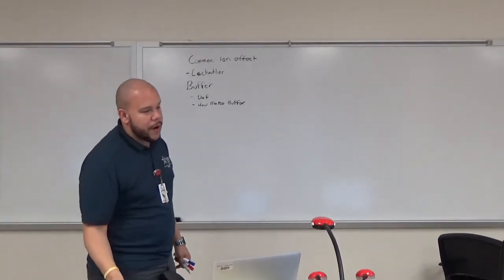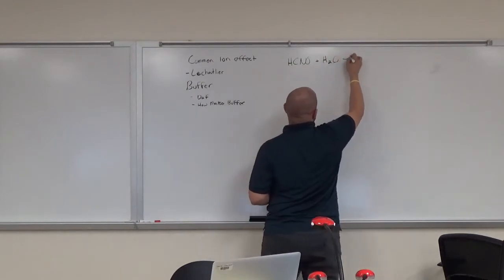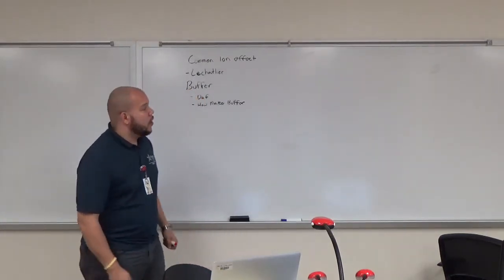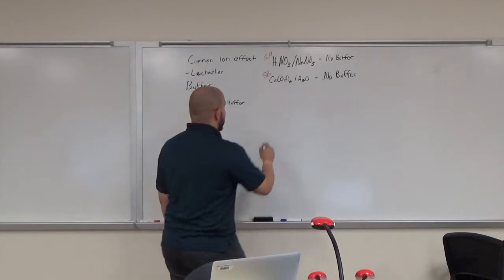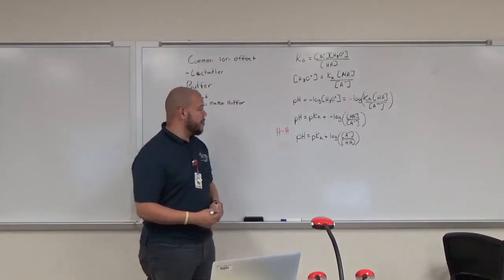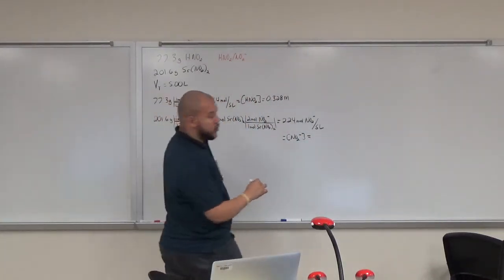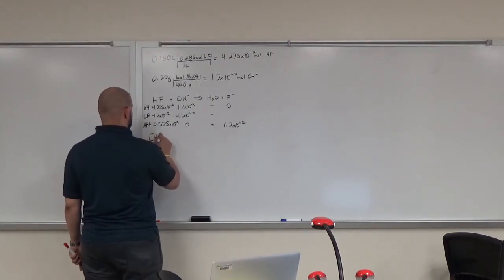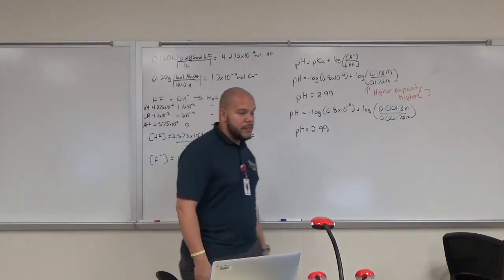Mini-Lecture (CHEM 1412) - Common Ion and Buffers